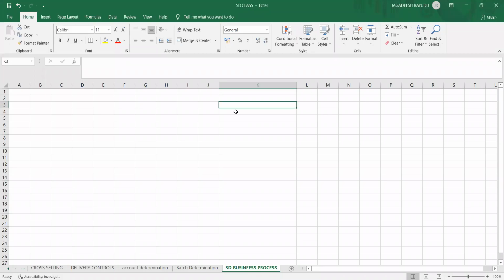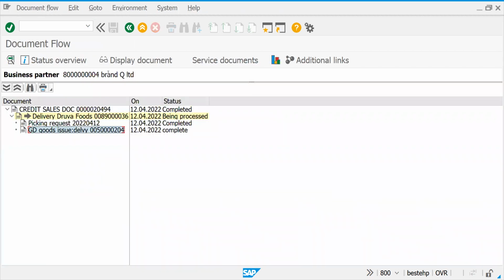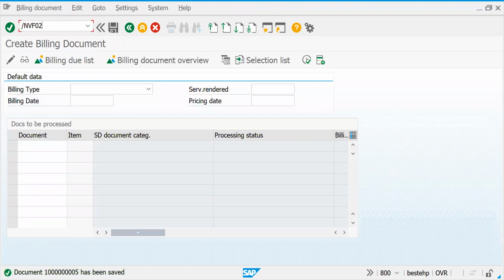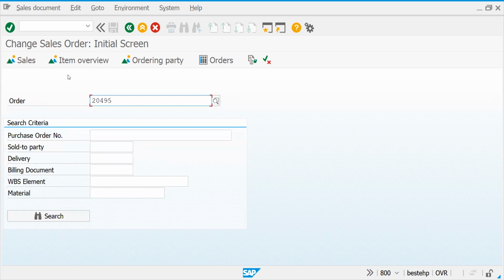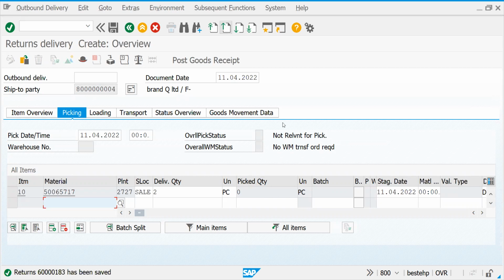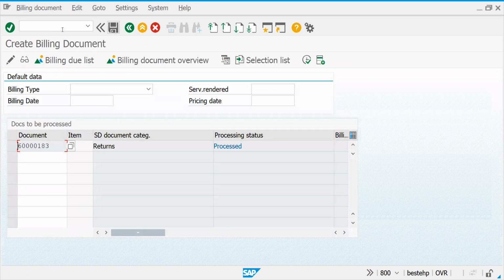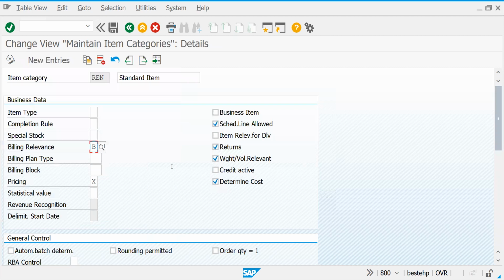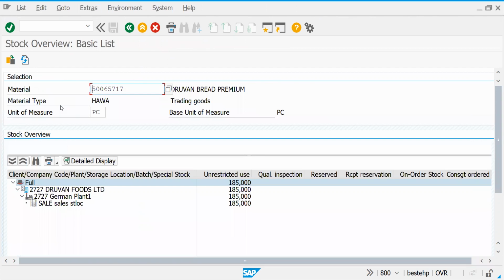SAP SD OTC, QTC AND RETURNS REPEAT1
Best book for sap sd: